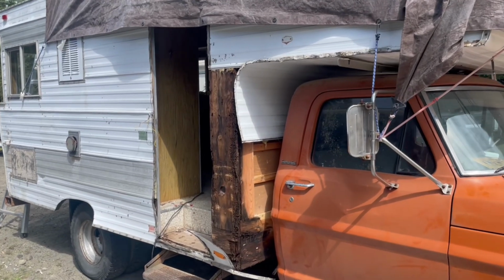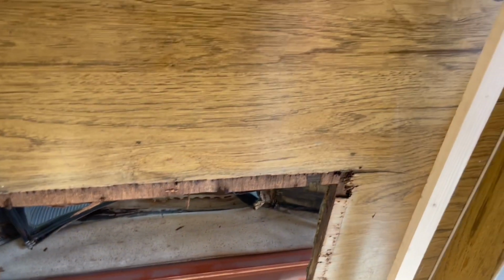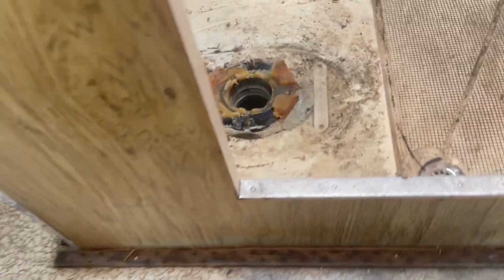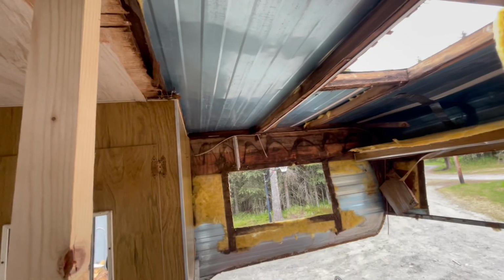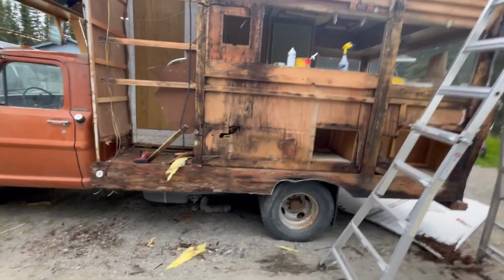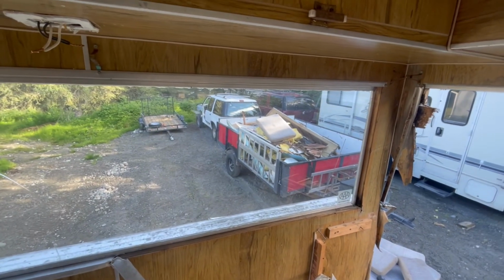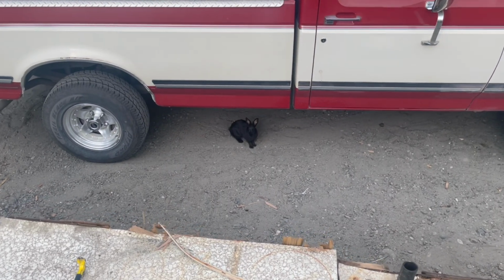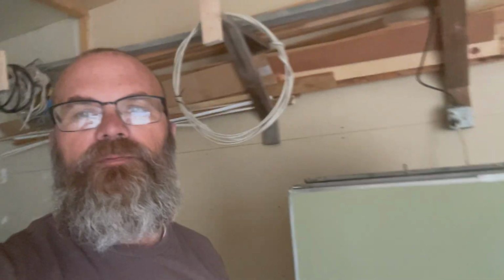1969 F350 CAMPER SPECIAL REVIVAL PART 4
Decided to go a different direction with with camper special. Also got the donor engine running in the shop to see if it's any good.